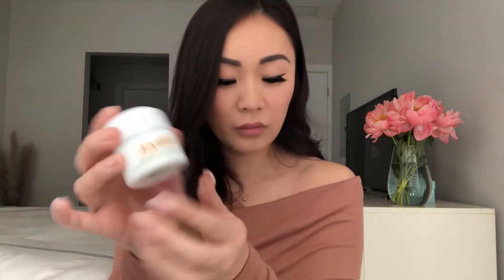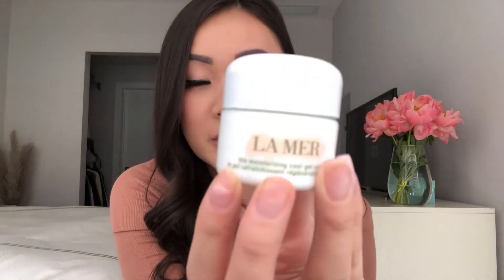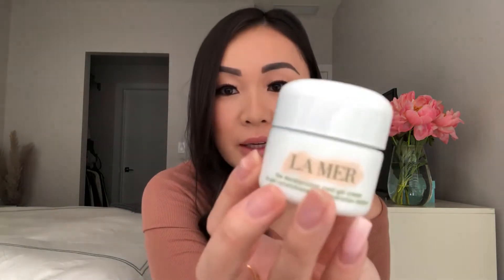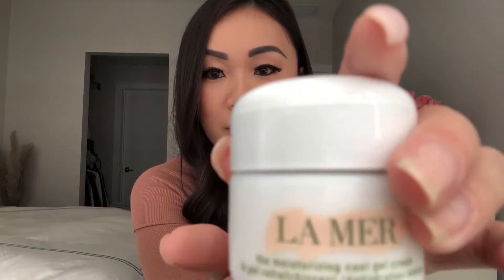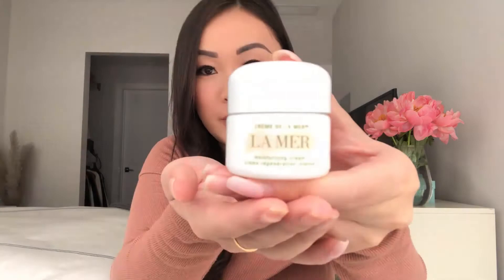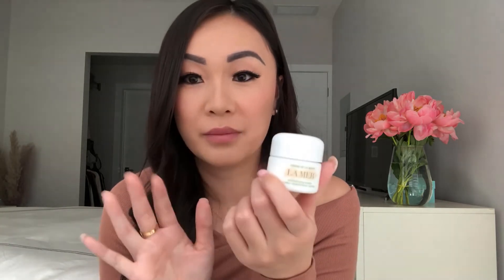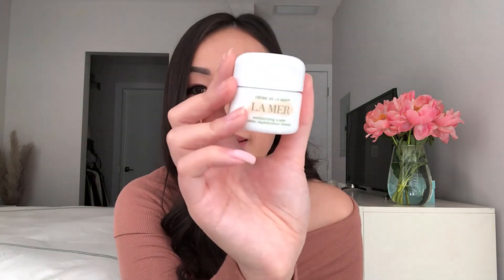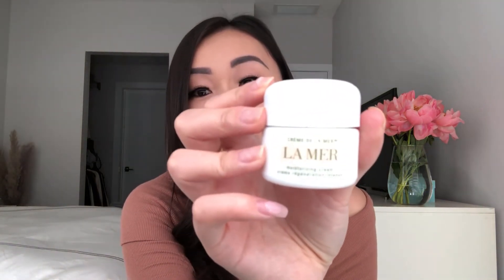Review La Mer by LA MER La Mer Creme de La Mer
+ La Mer by LA MER La Mer Creme de La Mer--/2OZ , white
Product description :
A high-performance revitalizing face moisturizer. Enriched with marine properties. Vitamins and vital ingredients. Features a fine texture that instantly dissolves into skin. Nourishes skin and maintains moisture in cells. Skin bmes soft. Smooth and revitalized. To use: Apply day and night to cleansed and toned face and neck